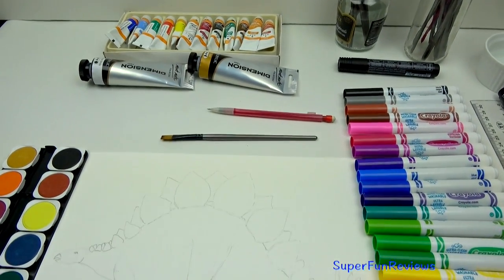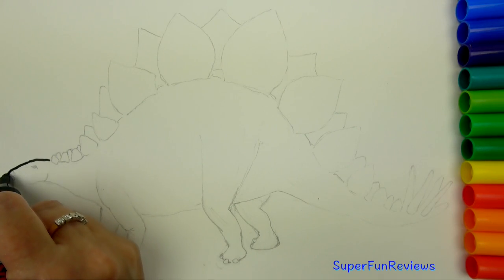How to draw Dinosaurs, Coloring pages, How to draw and paint, Learning Colors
Learn how to draw and paint dinosaurs with me. Today I draw and paint an awesome Stegosaurus for you.

I would really appreciate any help you can give in translating my videos, please go to this link :D

New Videos are Uploaded every Friday Saturday and Sunday.

For more awesome Dinosaur Videos Wildlife Animal & Toy videos